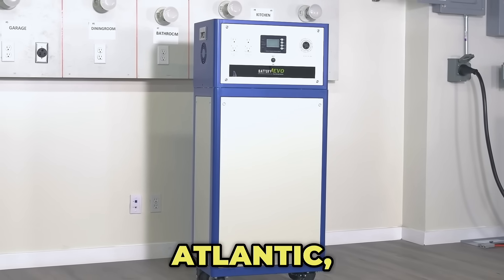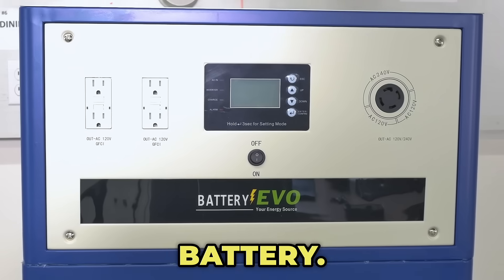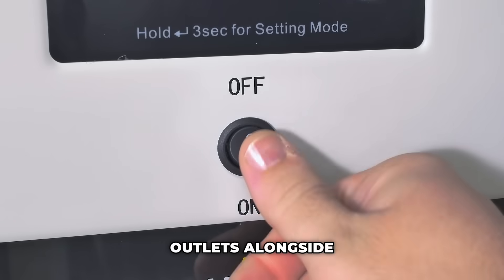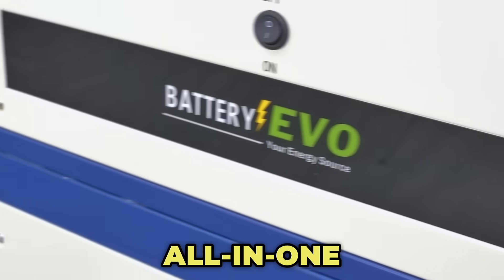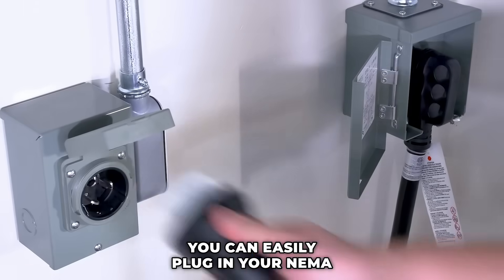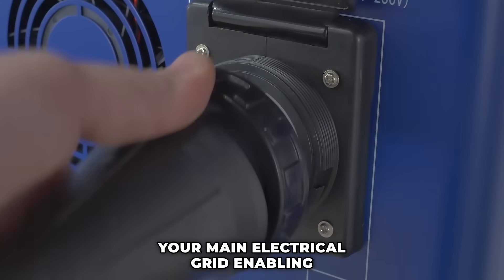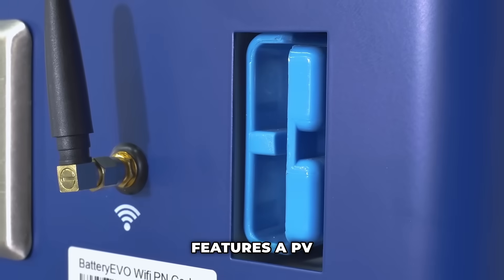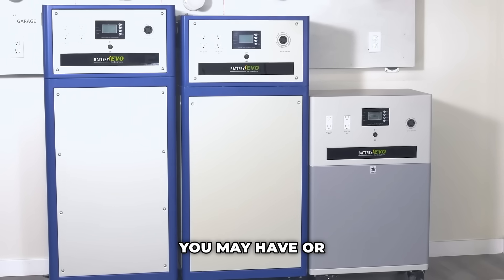Meet the Walrus Atlantic! | Battery Back-Up | Solar Battery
Discover BatteryEVO's latest innovation, the Walrus Atlantic, featuring a powerful 12kW inverter and 30kWh battery. This all-in-one energy solution is perfect for home and business use, offering easy setup with 120V and 240V outlets, a convenient control screen, and mobility without the need for permits. Connect your solar panels and extension batteries effortlessly for a reliable power supply. Join us as we continue to bring energy independence to you with the newest member of our Walrus family.